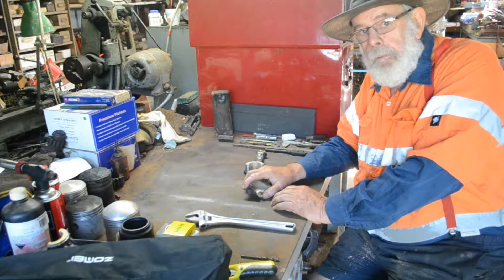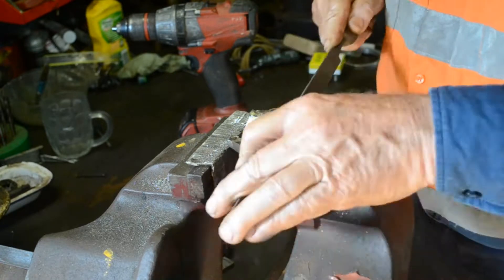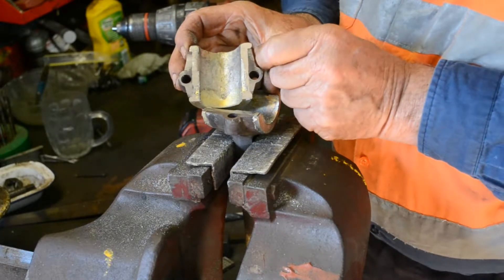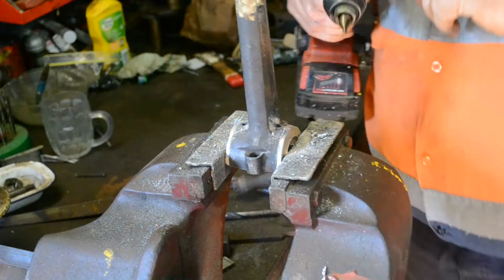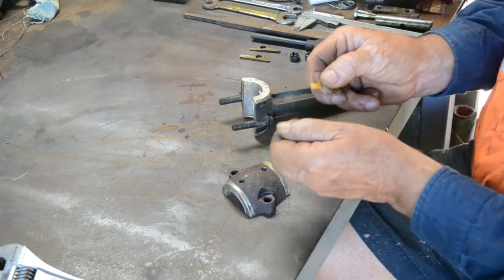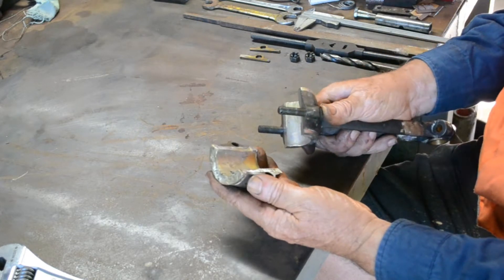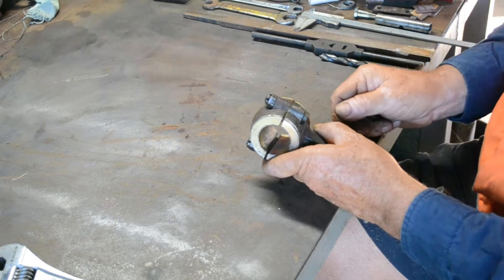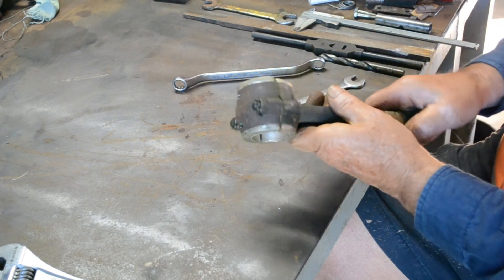Restoring Flanders 20 Motor - Connecting rod machining, Part 1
In this instructional video, John discusses how to set up the big end white metal bearings for turning